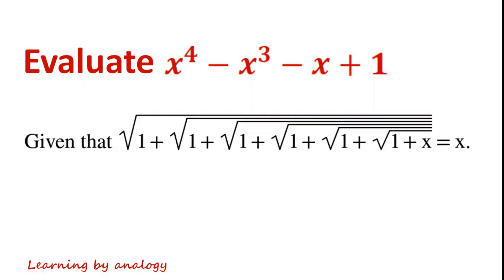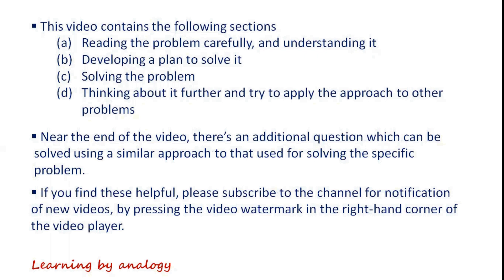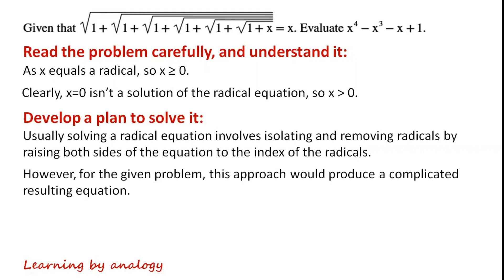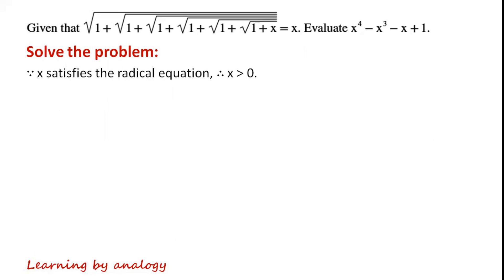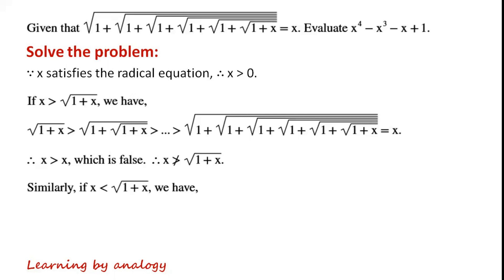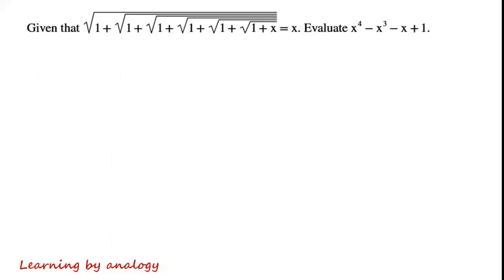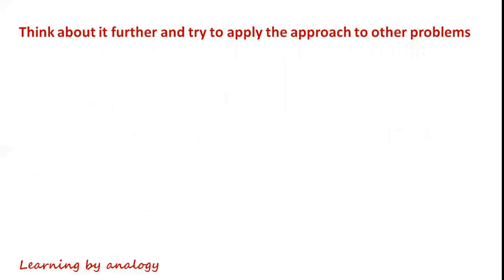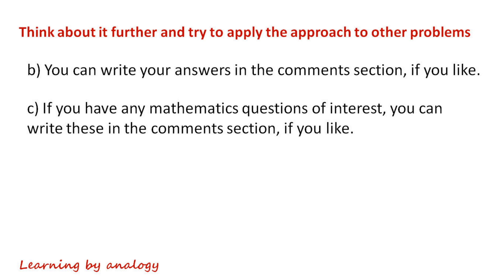Evaluate an algebraic expression. Mathematical competition | Mathematical Olympiad.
The video illustrates step-by-step how to evaluate an algebraic expression in x, which satisfies a radical equation. Usually solving a radical equation involves isolating and removing radicals by raising both sides of the equation to the index of the radicals. However, for the given problem, this approach would produce a complicated resulting equation.
A simple way is to check the relationship between x and root of (1+x). Prove that x = root of (1+x). Then work out the algebraic expression using x = root of (1+x).

Evaluate an algebraic expression
Solving a radical equation
Simplifying exponents
How to simplify radicals
How to evaluate the expression
Olympics math
Olympics maths
Olympics mathematics
Olympiad exam
Math Olympiad